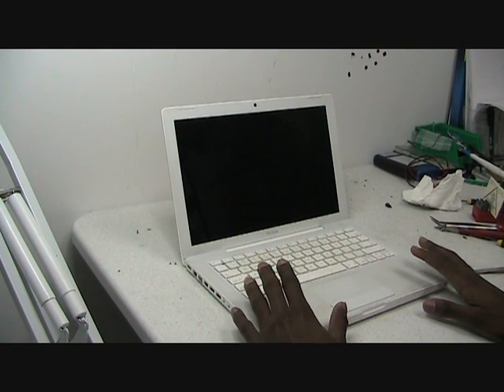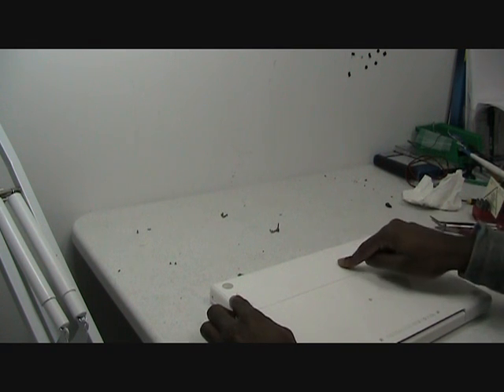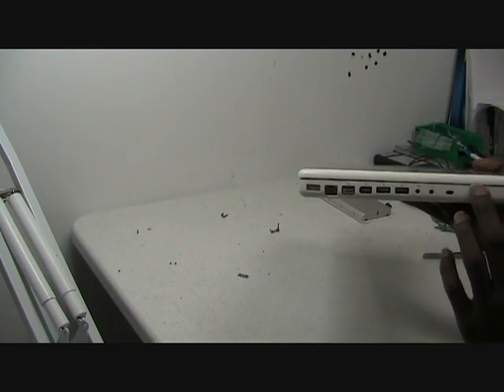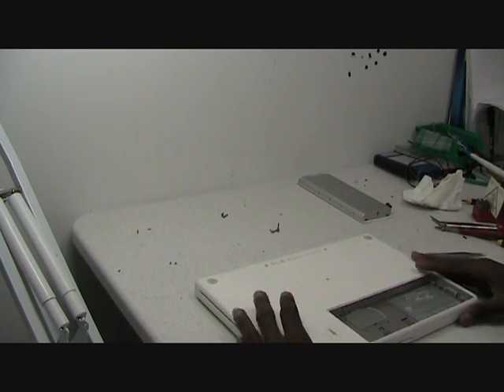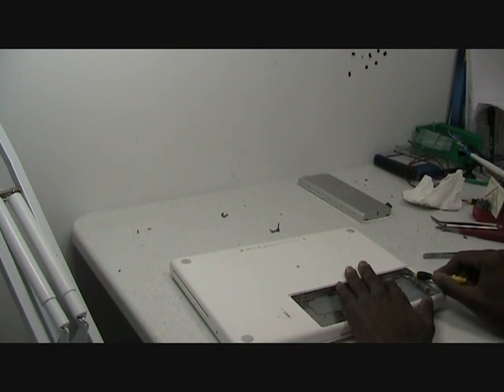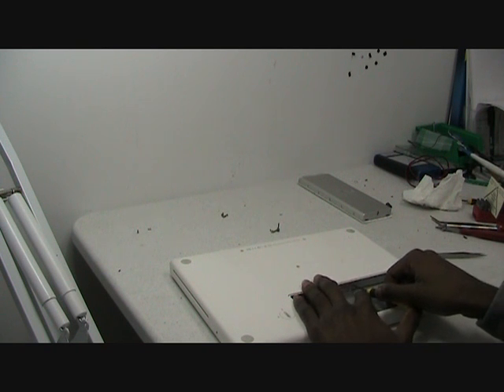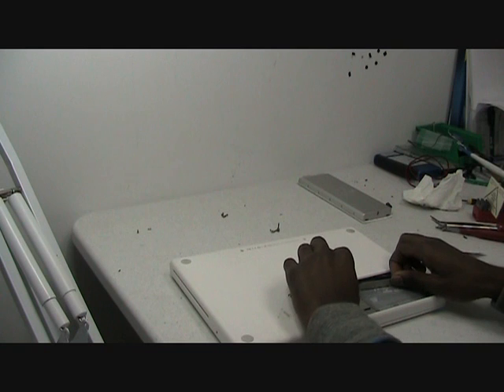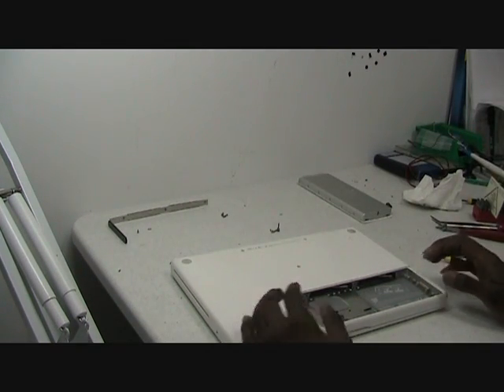How to access the Ram memory on an Apple Macbook A1181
This Video shows how to access the Macbook A1181 Ram Memory